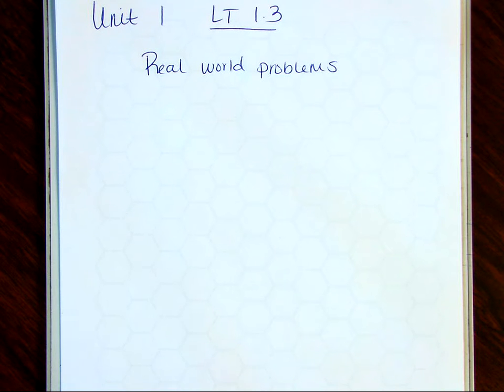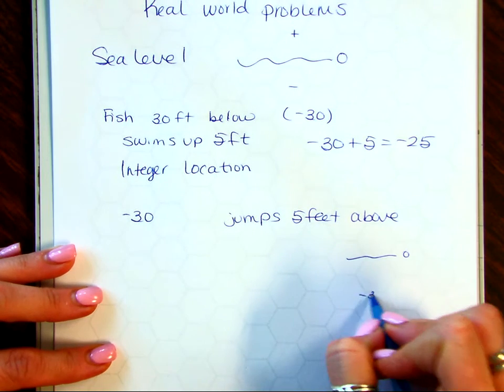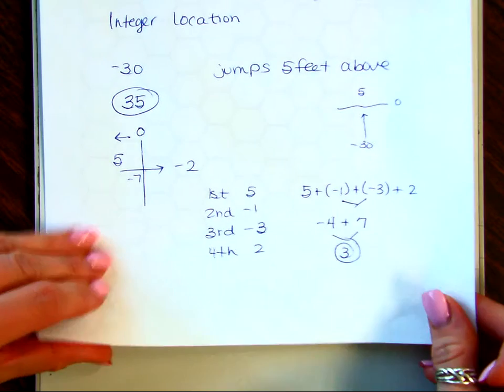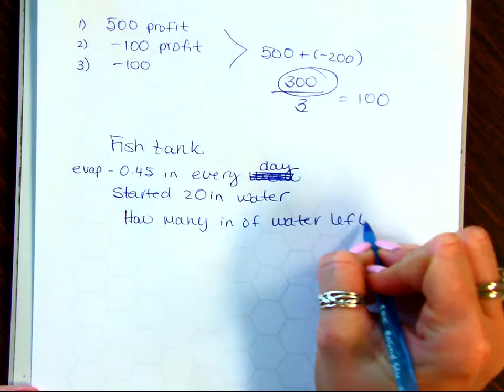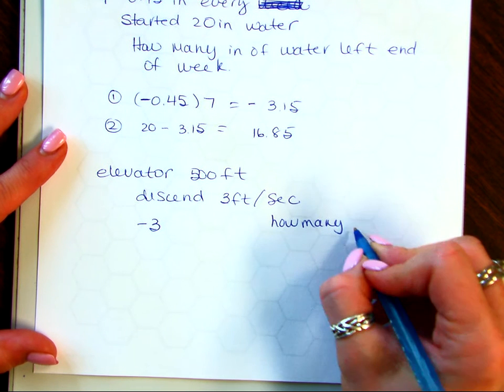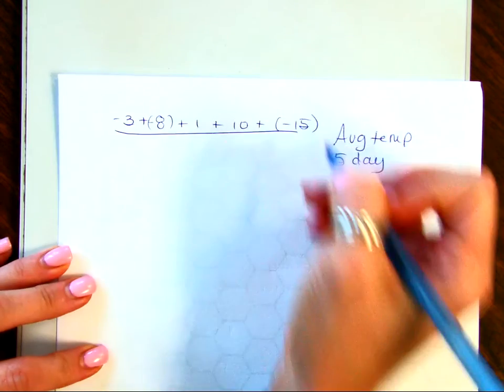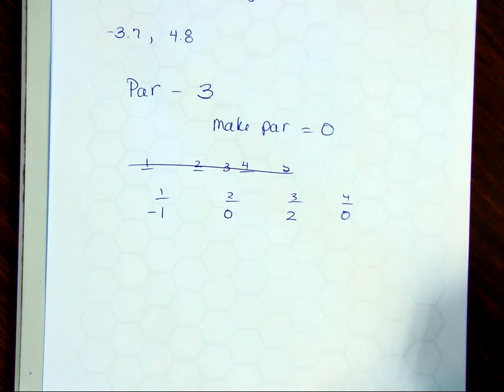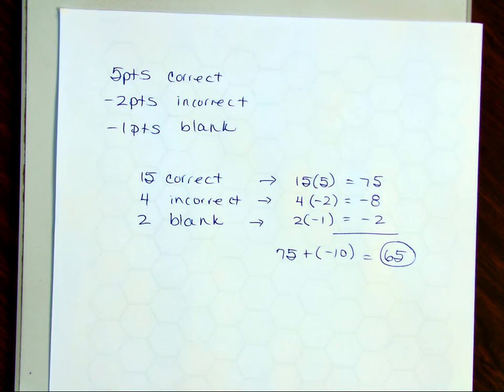Algebra LT 1.3: I can solve real world problems involving real numbers.